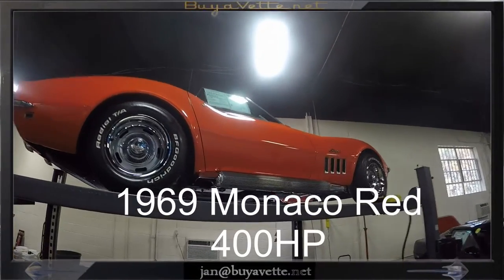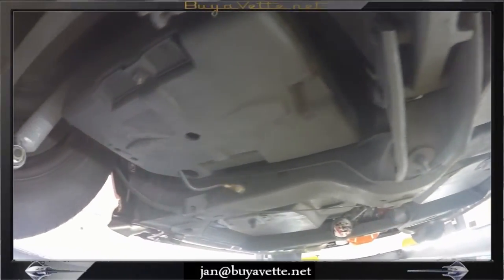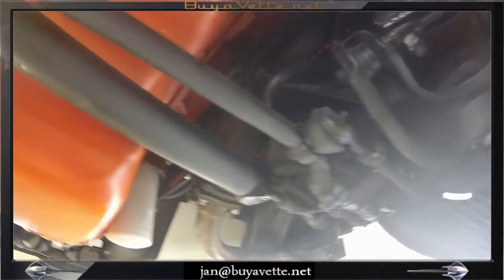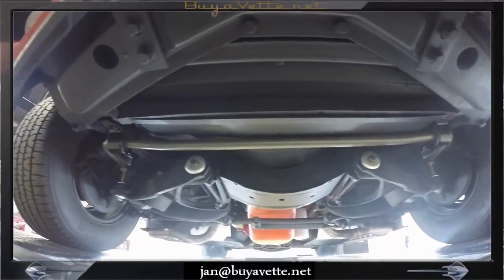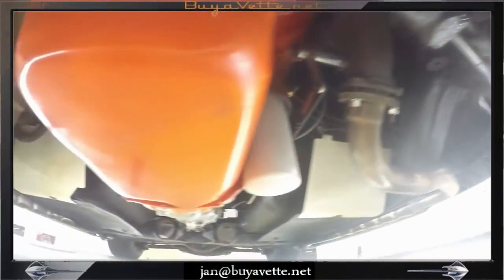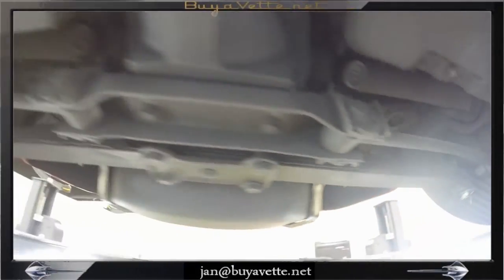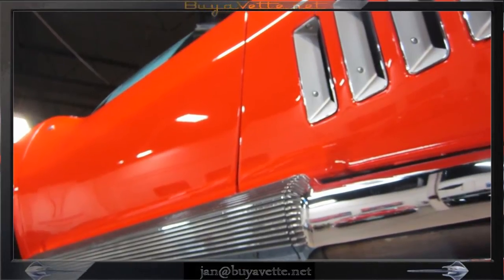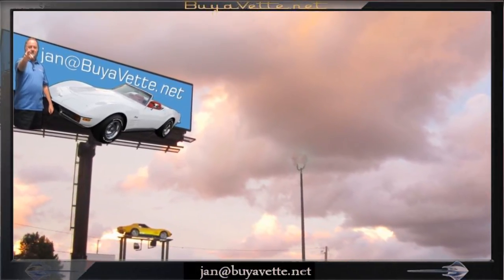1969 Corvette 427/400hp Convertible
1969 Corvette 427/400hp Convertible For Sale

Code correct Monaco Orange exterior, code correct Black leather interior, Black convertible top.

Numbers matching 400hp 427ci L68 engine, 4 speed manual transmission, numbers matching 3.08 heavy-duty posi rear-end.

Features include air conditioning, power steering, power brakes, side exhaust, tilt-n-tele, alarm, genuine leather seats, headrests, AM/FM radio, front fender louver trim, transistor ignition.

Originally assembled on September 9, 1969, this 1969 Corvette 427/400hp Convertible is LOADED with all sorts of options that are rarely found on big block cars, including air conditioning, power steering, power brakes, tilt-n-tele, and MUCH more! This RARE Monaco Orange car is in particularly nice condition as well, with recent vg-exc paint with a beautiful, mile-deep shine. Chrome bumpers are vg-exc also, with a recent looking finish. Convertible top, exterior door handles, and weatherstripping all appear to be recent, and are vg-exc. Rally wheels are vg-exc, with exc trim rings, and vg center caps. BF Goodrich Radial T/A raised white letter tires show an average of 9/32nds tread depth remaining. The interior of this 1969 Corvette 427/400hp Convertible shows older good-vg leather seats, and vg dash, gauges, correct loop carpet, and center console. Steering wheel is in good condition, rear storage bins are vg-exc, and correct appearing AM/FM radio and GM seatbelts are in place. The numbers matching 427ci engine in this 1969 Corvette Convertible shows original assembly date August 22, 1969. Correct air cleaner, front and rear carburetors, intake manifold, ignition shielding, radiator hoses, hose clamps, a/c compressor, and braided ignition wires are all in place, and the engine compartment has been very nicely detailed. Frame is solid, clean, and rust-free. This car has been fully serviced, and all instrument gauges, lights, turn signals, brakes, engine, transmission and rear-end are all in good operating condition. Original owner's manual is included, as well as a reproduction window sticker. This is truly one of the nicest chrome bumper C3s we've had, and we don't expect it to stick around too long -- call us before it's sold!